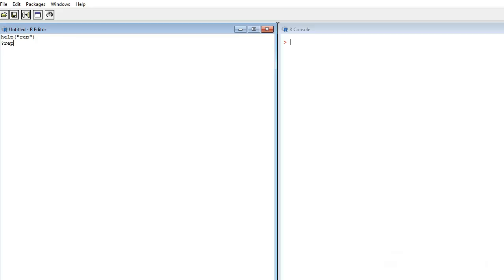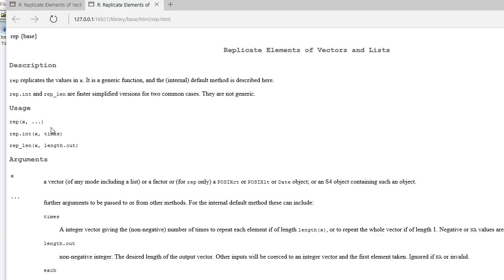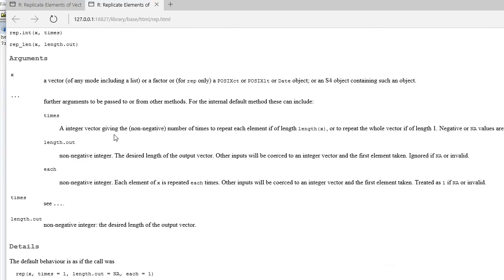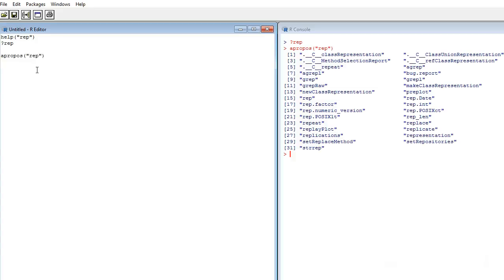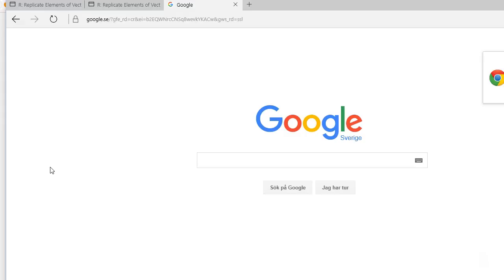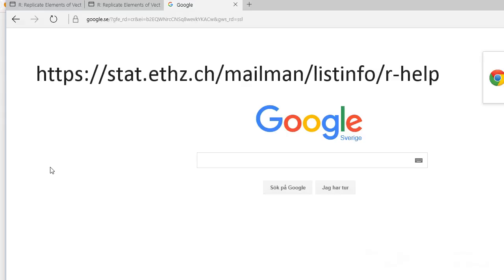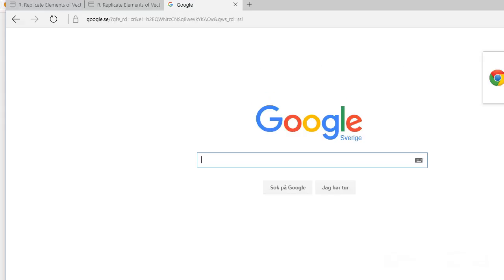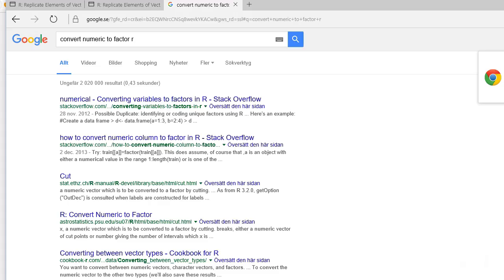Help in R